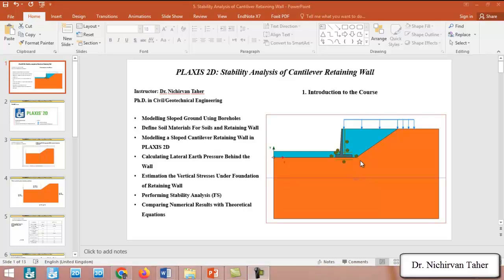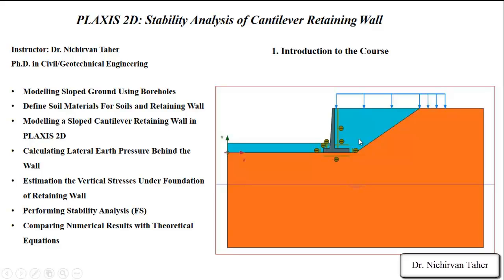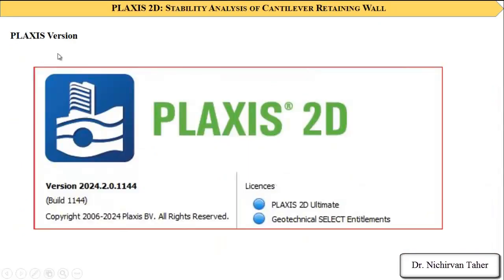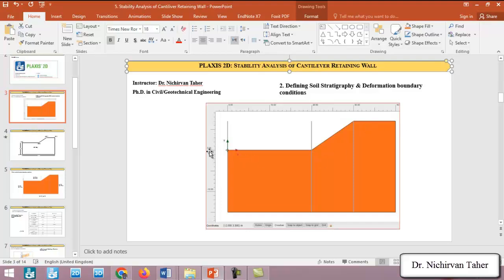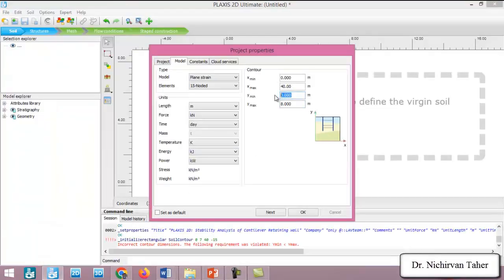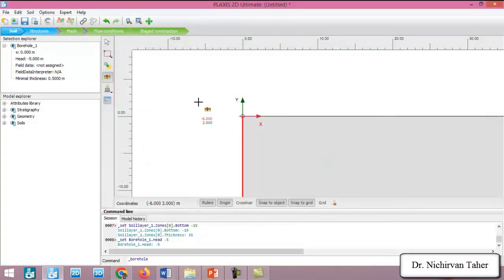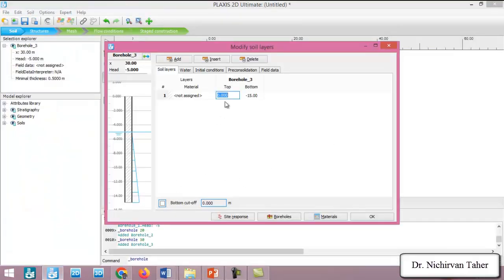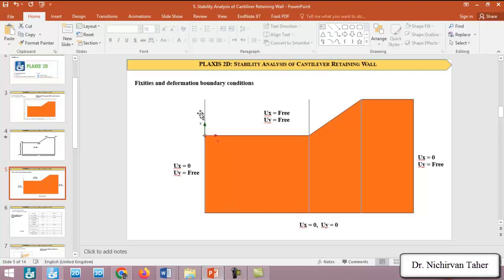PLAXIS 2D: Stability Analysis of Cantilever Retaining Wall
This comprehensive course is designed for civil and geotechnical engineers, researchers, and students who want to gain practical skills in soil-structure interaction and numerical modeling.

In this course, you will learn step-by-step how to model and analyze cantilever retaining walls in PLAXIS 2D using realistic soil parameters and structural properties. You will start with the basics of setting up the geometry, assigning appropriate soil models, defining wall properties, and applying loads and boundary conditions.

The course covers a wide range of critical topics, including:

Calculating lateral earth pressure behind the wall

Evaluating deformation and displacement of the wall and surrounding soil

Extracting internal forces like bending moment and shear force

Applying the strength reduction method to calculate the global safety factor

Interpreting stress distribution and failure mechanisms

Each tutorial is designed with clarity and practical relevance, helping you build confidence even if you have no prior experience with PLAXIS. Whether you're preparing for a real-world project, advancing your academic research, or aiming to improve your design skills, this course will guide you through the complete analysis process.

By the end of this course, you will be able to perform stability checks, validate designs, and interpret PLAXIS 2D results like a professional.

No previous PLAXIS knowledge is required. Just bring your engineering curiosity and get started today!

Other Courses:
1. 𝐏𝐋𝐀𝐗𝐈𝐒 𝟑𝐃 𝐒𝐡𝐚𝐥𝐥𝐨𝐰 𝐅𝐨𝐮𝐧𝐝𝐚𝐭𝐢𝐨𝐧 𝐀𝐧𝐚𝐥𝐲𝐬𝐢𝐬

2. 𝗣𝗟𝗔𝗫𝗜𝗦 𝟯𝗗: 𝗠𝗮𝘀𝘁𝗲𝗿𝗶𝗻𝗴 𝗖𝗼𝗻𝘀𝗼𝗹𝗶𝗱𝗮𝘁𝗶𝗼𝗻 𝐒𝐞𝐭𝐭𝐥𝐞𝐦𝐞𝐧𝐭 𝗔𝗻𝗮𝗹𝘆𝘀𝗶𝘀

3. 𝐏𝐋𝐀𝐗𝐈𝐒 𝟑𝐃: 𝐏𝐢𝐥𝐞𝐝 𝐑𝐚𝐟𝐭 𝐅𝐨𝐮𝐧𝐝𝐚𝐭𝐢𝐨𝐧 𝐀𝐧𝐚𝐥𝐲𝐬𝐢𝐬

4. 𝐏𝐋𝐀𝐗𝐈𝐒 𝟐𝐃: 𝐒𝐭𝐚𝐛𝐢𝐥𝐢𝐭𝐲 𝐀𝐧𝐚𝐥𝐲𝐬𝐢𝐬 𝐨𝐟 𝐂𝐚𝐧𝐭𝐢𝐥𝐞𝐯𝐞𝐫 𝐑𝐞𝐭𝐚𝐢𝐧𝐢𝐧𝐠 𝐖𝐚𝐥𝐥

5. PLAXIS 3D: Bearing Capacity and Settlement Analysis of Shallow Foundation. (Free)